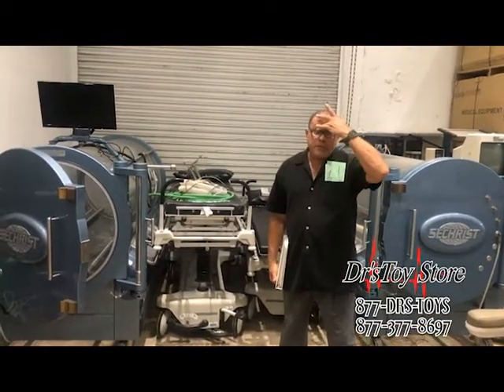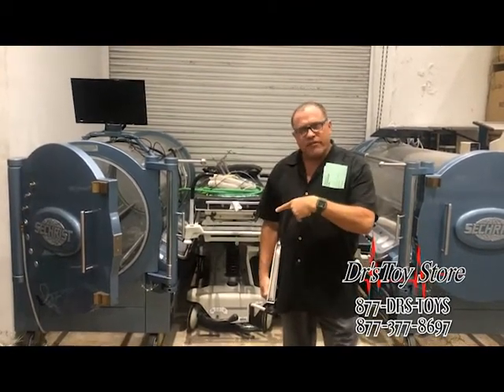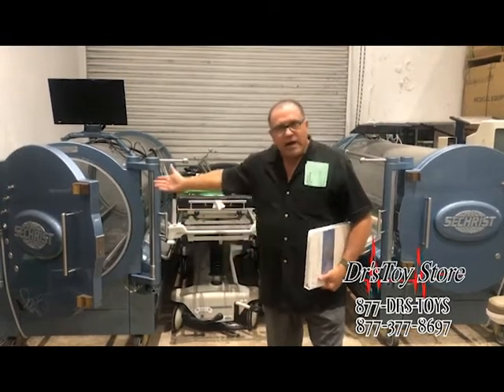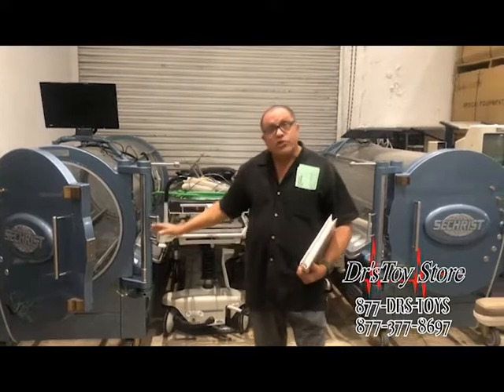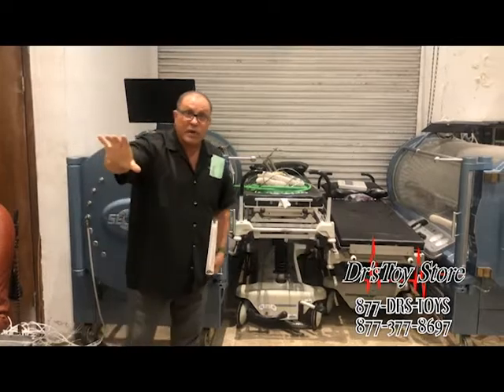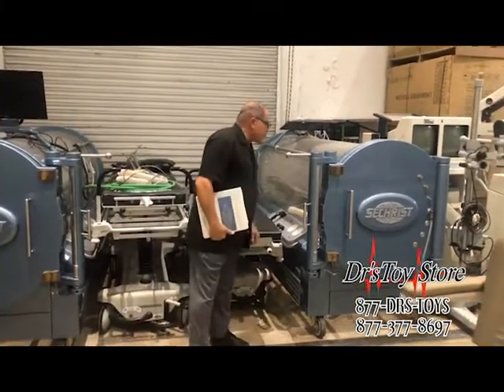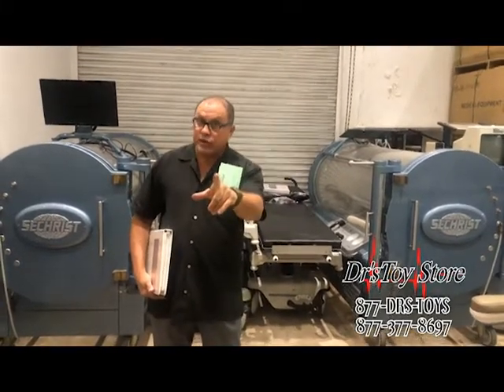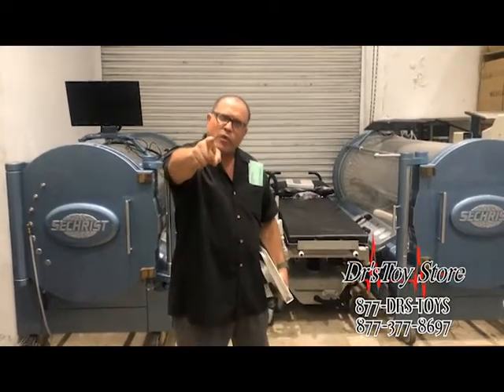Sechrist 3200 Hyperbaric Chamber For Sale